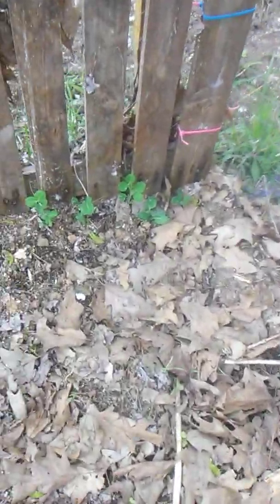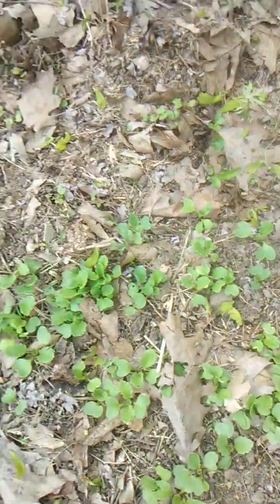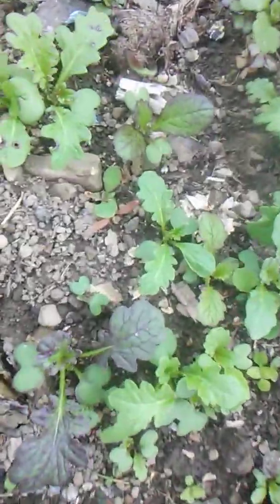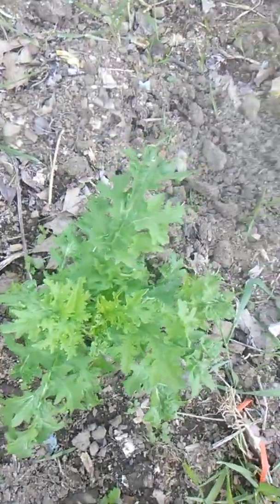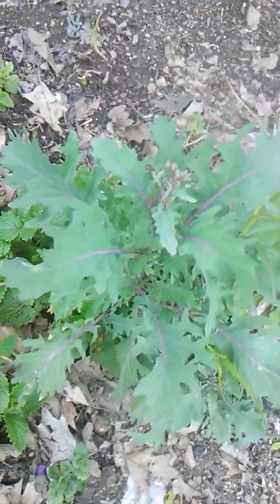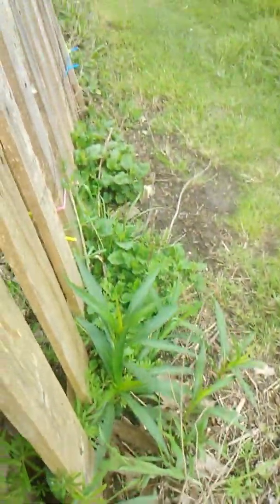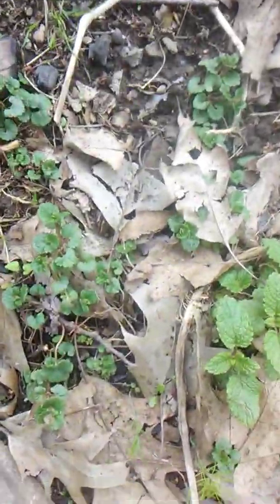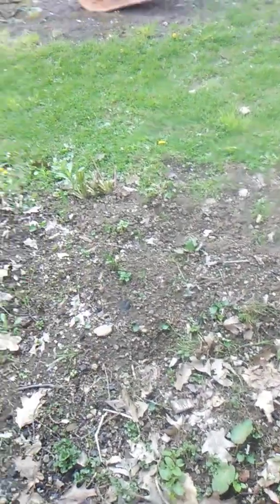Early crops and volunteers in Western Pennsylvania